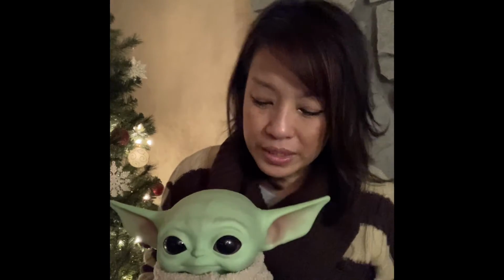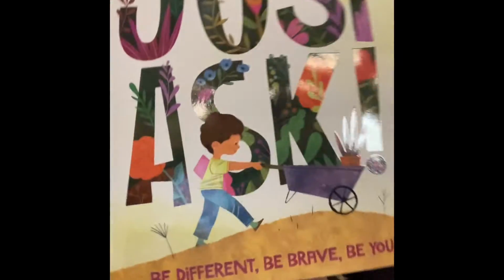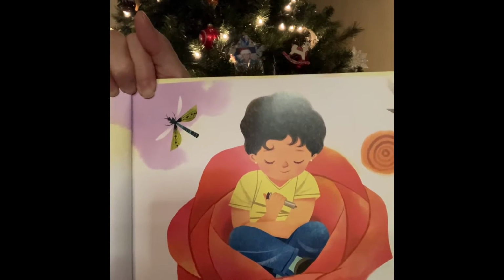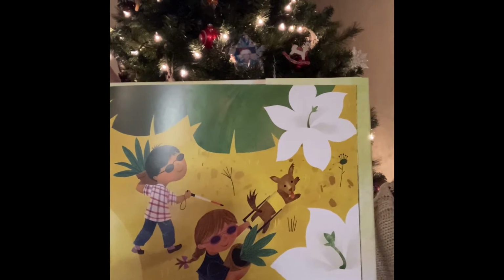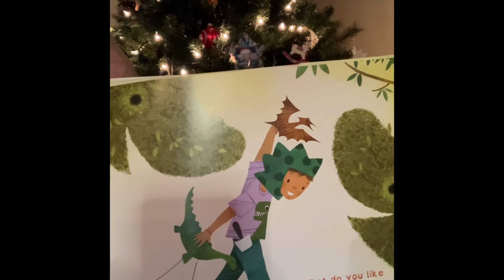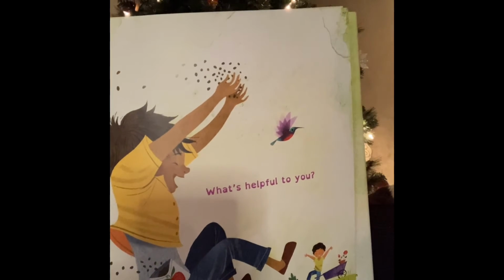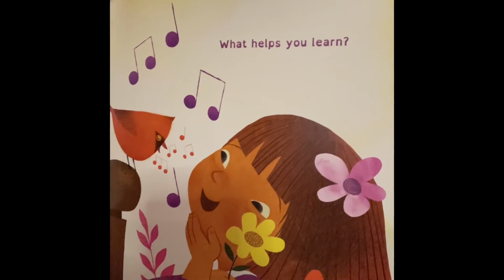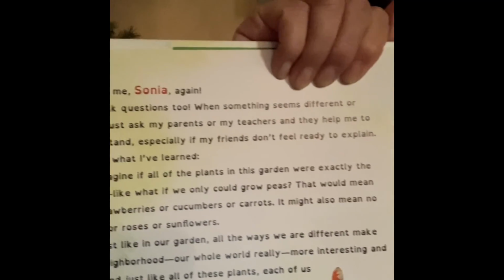Just Ask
Enjoy this fun video of the book, Just Ask, with Ms. Jones! There is even a special guest appearing!